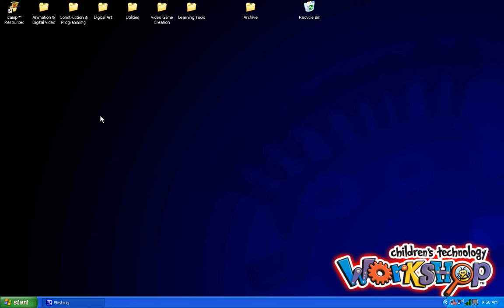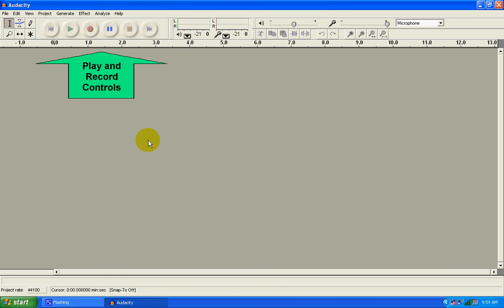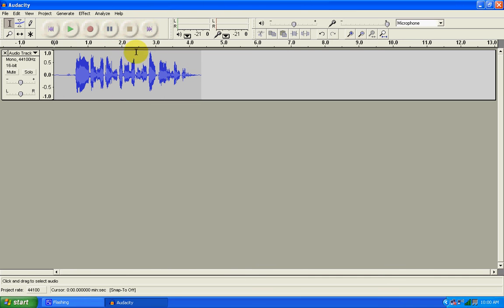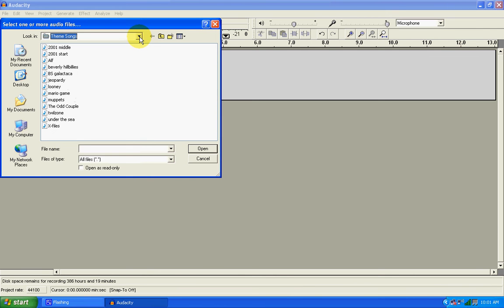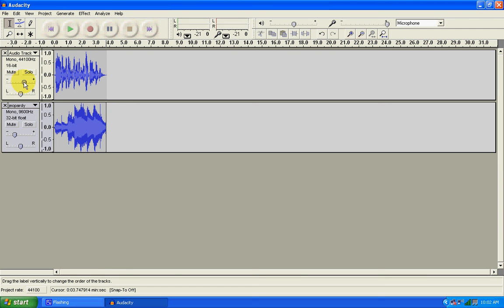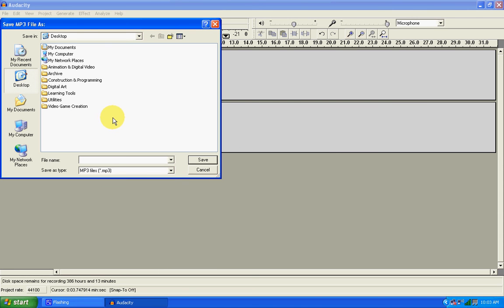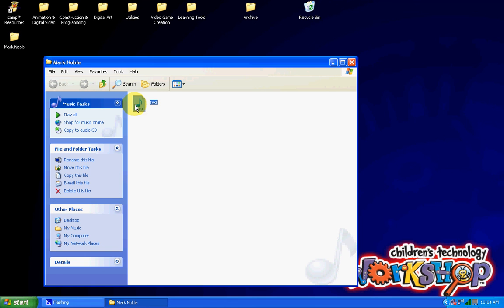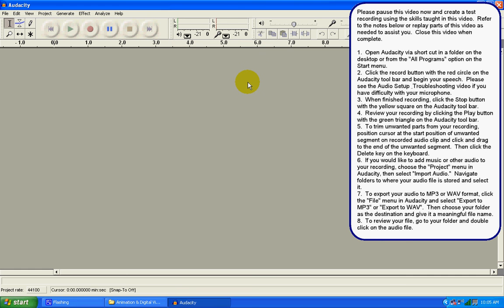CTWorkshop Introduction to Audacity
Audacity is a free audio recording and editing application that is both easy to use and packed with capability. This introductory screencast tutorial will provide you with what you need to start recording and editing your own audio content to be used in podcasts, video production, presentations, and a host of other creative endeavors.